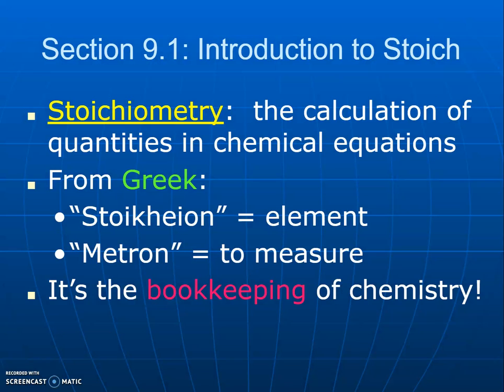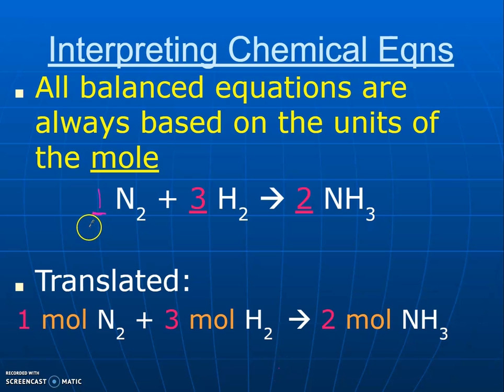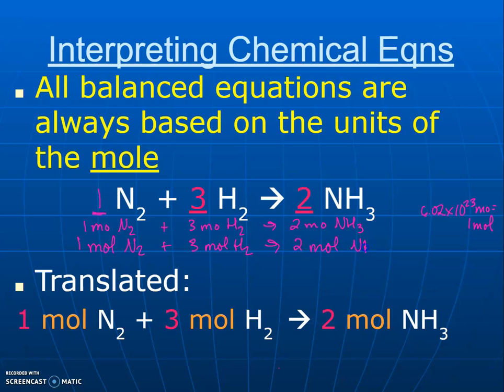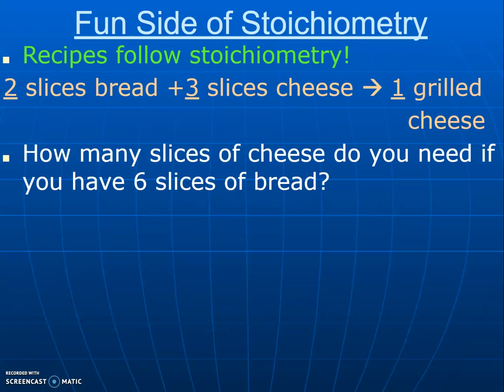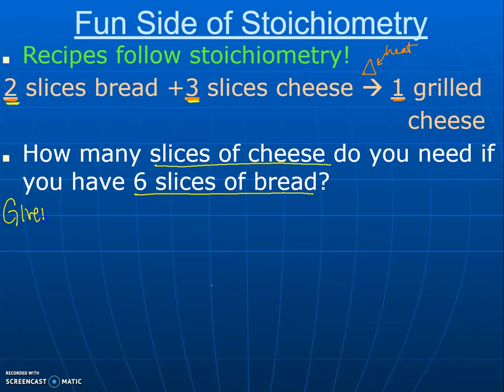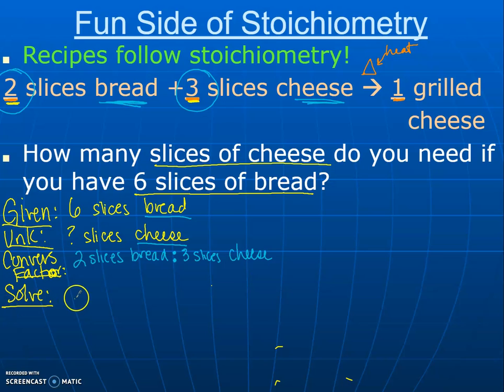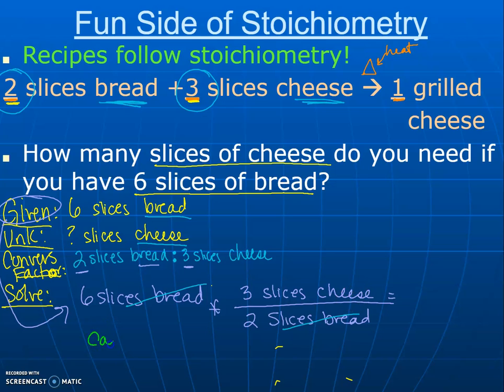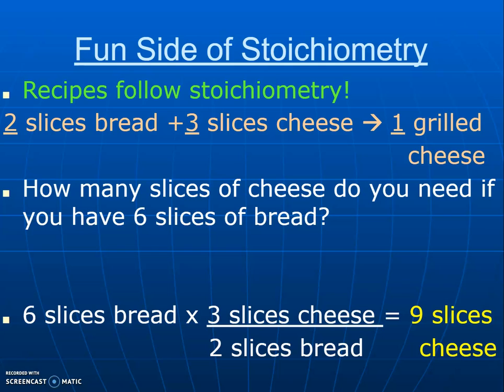9.1 Intro to Stoichiometry & Fun Side of Stoich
This video introduces Stoichiometry and talks about how to interpret balanced chemical reactions in terms of moles.  Every reaction gives a mole proportion.  Then this video discusses a real life application of stoichiometry,  following recipes.  A sample problem of going over the "Fun Side of Stoichiometry" and a grilled cheese recipe example showing how to use a proportion and dimensional analysis to cancel out units.